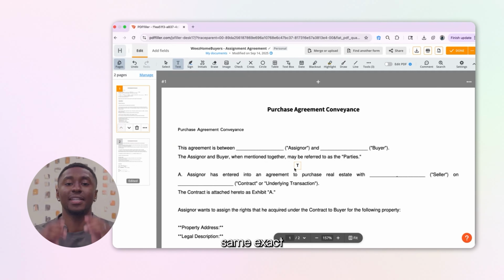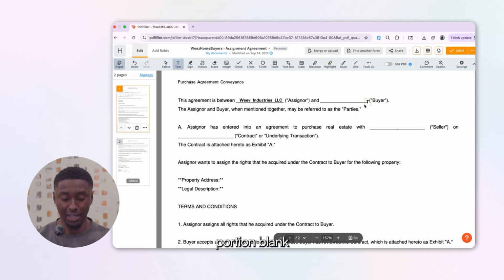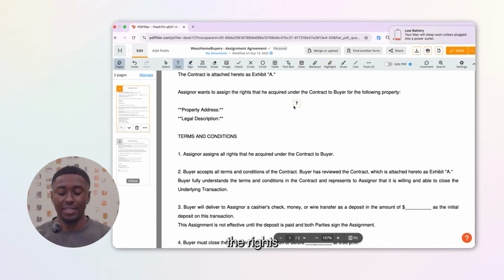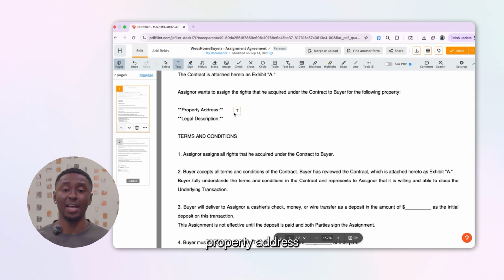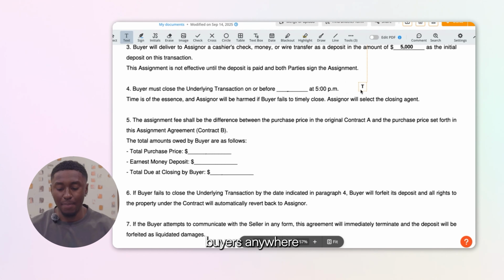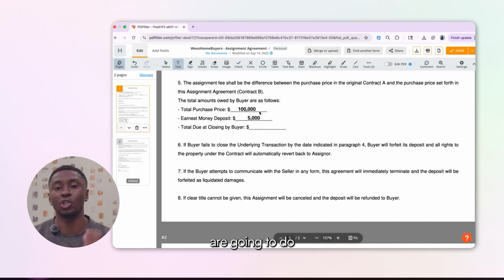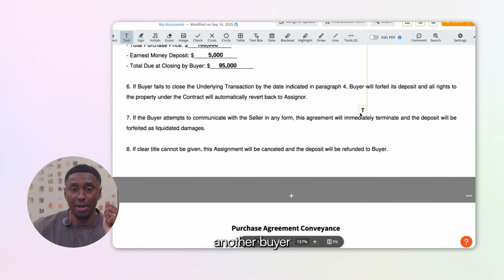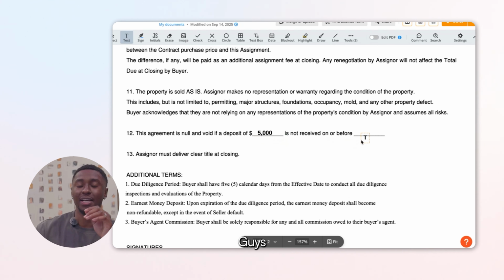The ONLY Assignment Contract You Need in 2026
In this video, I’ll break down:
✅ What an Assignment of Contract actually is
✅ How to fill out an assignment agreement step-by-step
✅ Why this single document is the KEY to locking in wholesale profits
✅ How using the right assignment contract helped me scale from one deal… to multiple deals every month

💡 Stay until the end I’ll show you exactly where to download this assignment contract for FREE so you can plug it straight into your business today.

🔥 Ready to scale your wholesaling business and close more assignment fees? Let’s dive in.